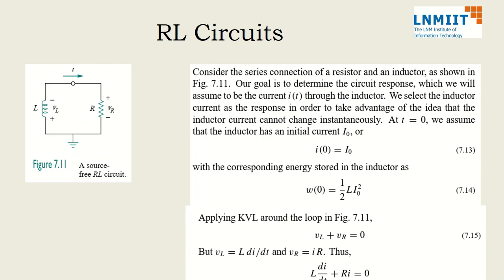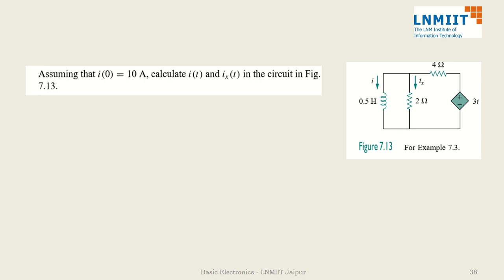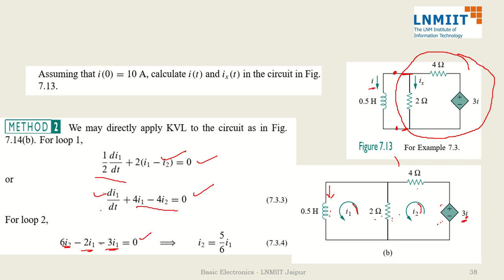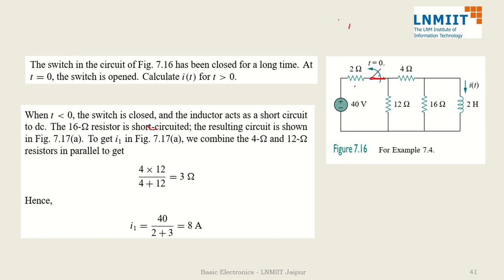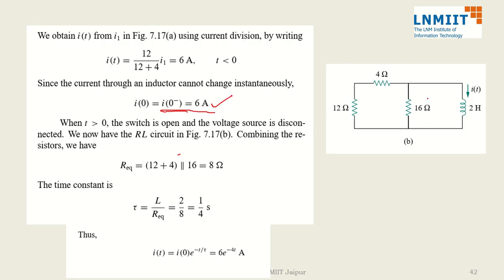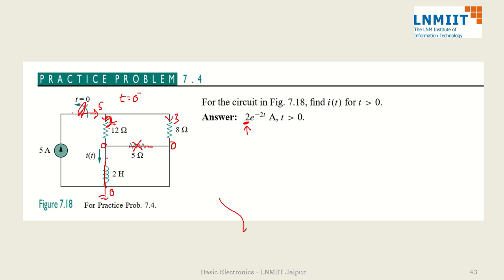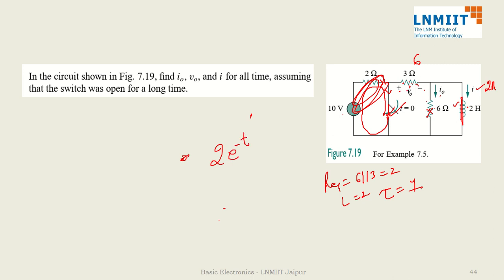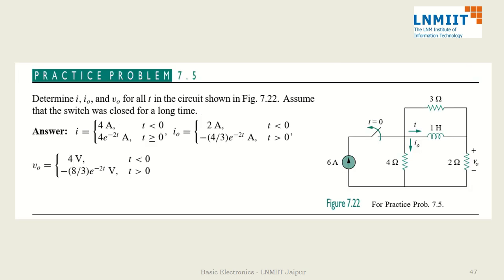Source free RL circuits